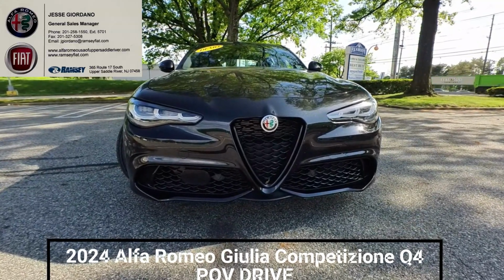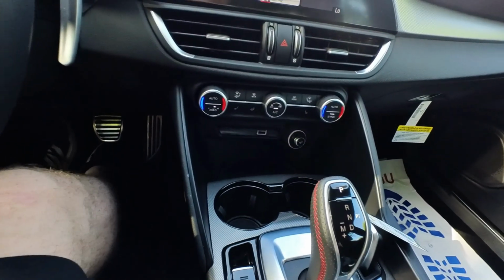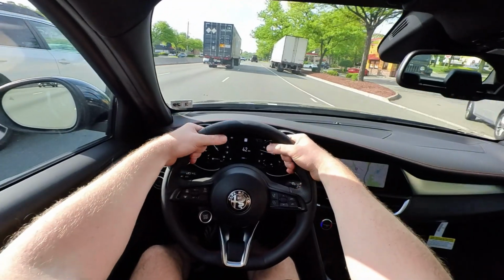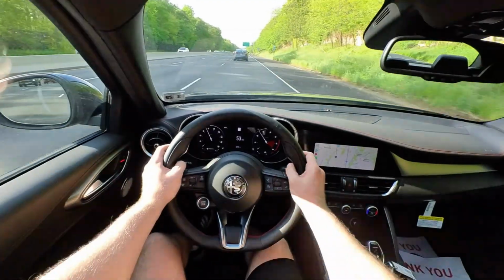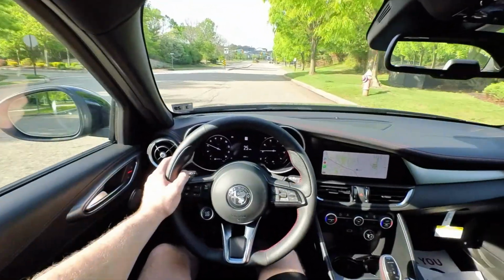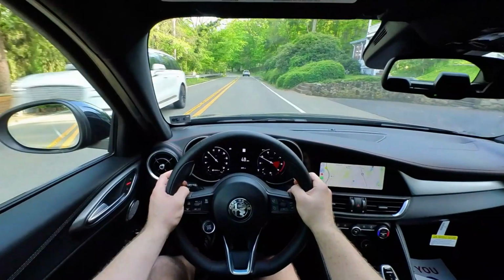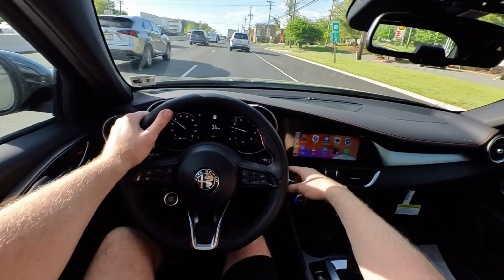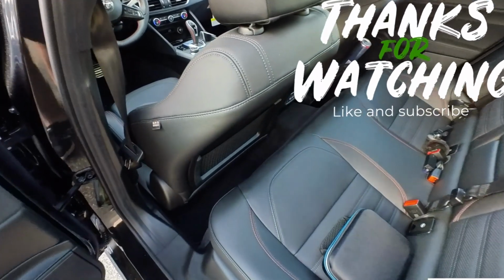2024 Alfa Romeo Giulia Competizione POV REVIEW! (PART 2)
2024 Alfa Romeo Giulia Competizione POV Review
Get ready to experience the thrill of driving the 2024 Alfa Romeo Giulia Competizione in this exciting POV review! Join us as we take a closer look at the impressive specs of this powerful vehicle, including:

Engine: 2.0-liter turbocharged inline-four
Horsepower: 280 hp
Torque: 306 lb-ft
Transmission: Not specified in the available information
Drive Type: Rear-wheel drive or all-wheel drive
In this video, we will provide you with a personal unbiased non-professional review, giving you an honest perspective on the performance, features, and overall driving experience of the Alfa Romeo Giulia Competizione. Buckle up and join us for an immersive journey behind the wheel of this exceptional car!

00:00 - Intro,
00:01 - Exterior,
01:22 - Under the hood,
02:05 - Interior,
05:50 - Drive begins on the highway,
15:14 - Local streets driving begins,
22:43 - Back on the highway,
28:00 - Backseat overview,
28:10 - Outro.